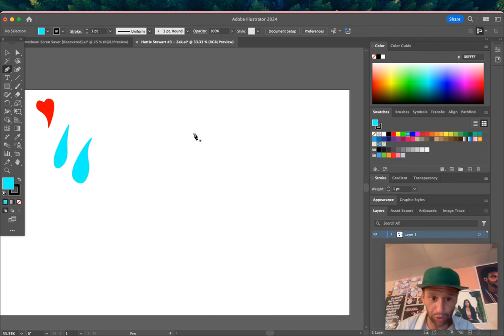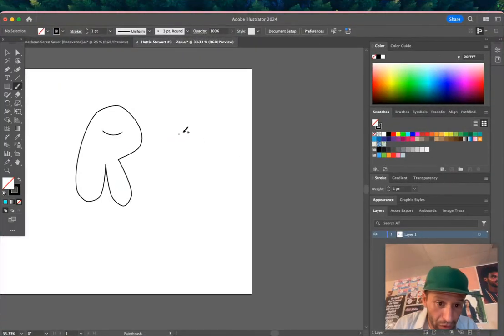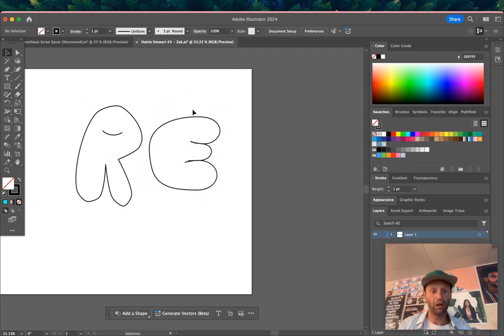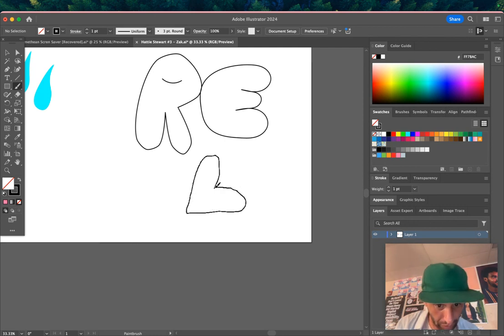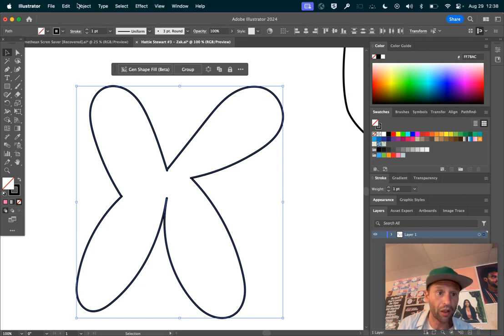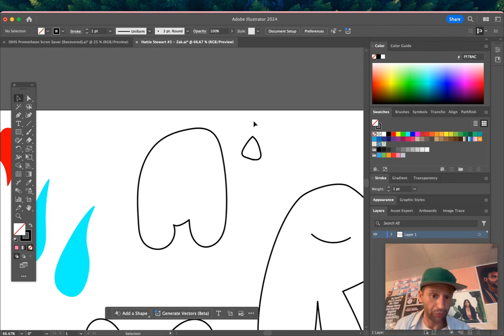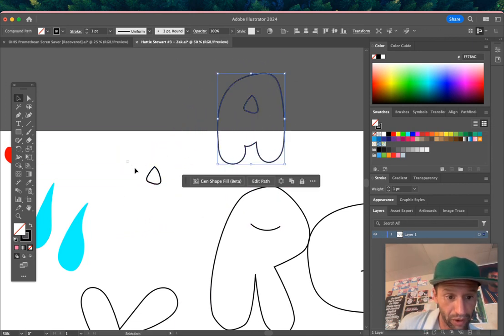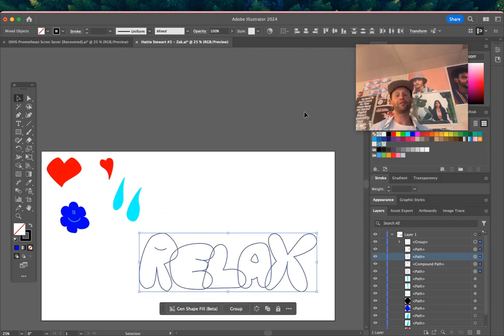Hattie Stewart #3 - Video 3